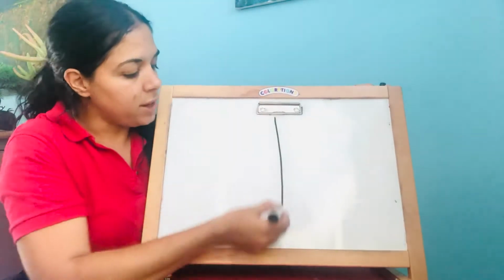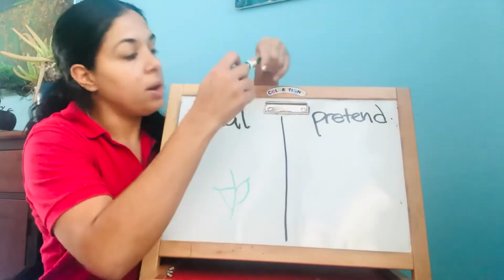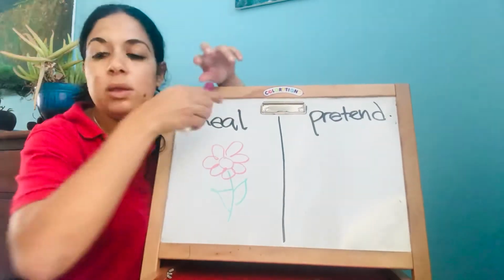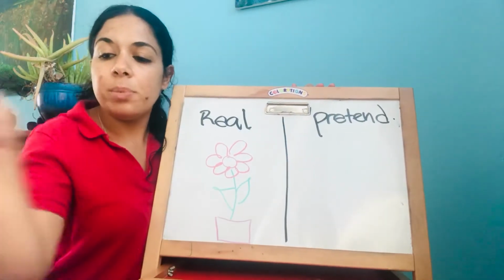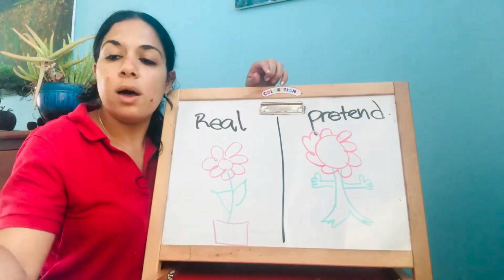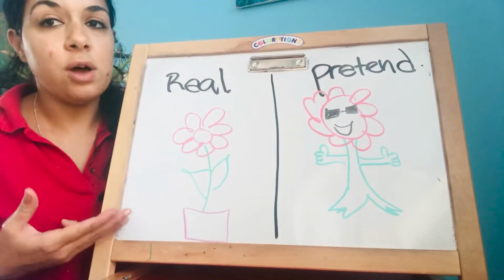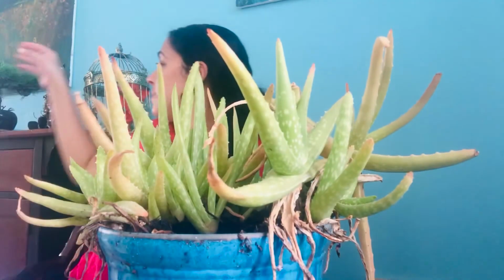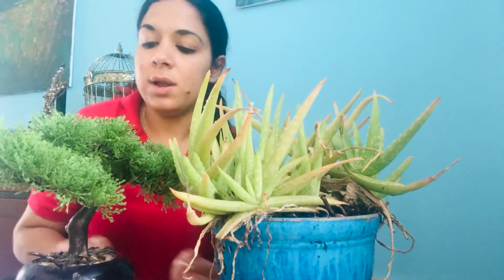Real / Pretend Show&Tell with Ms. Maykel